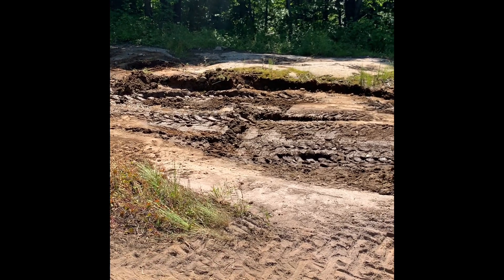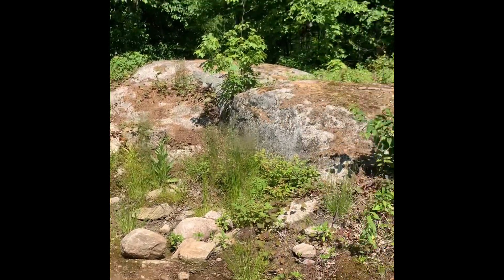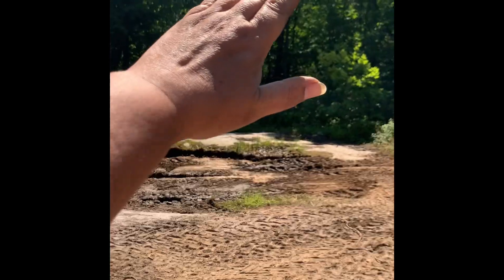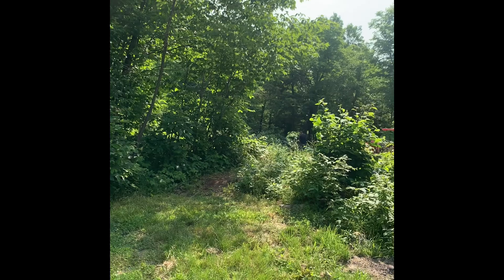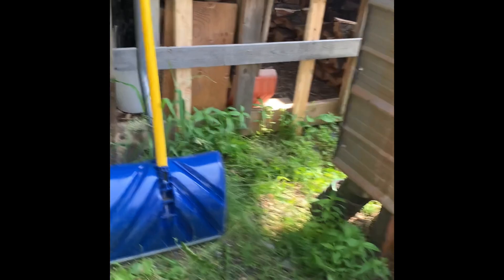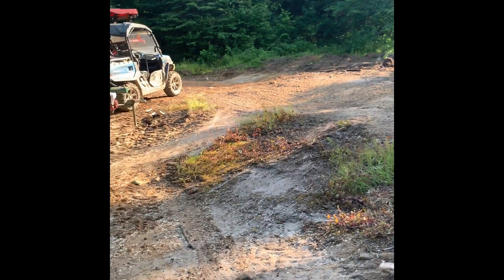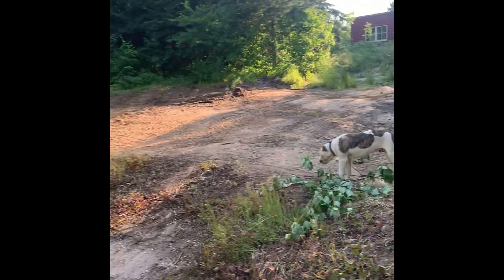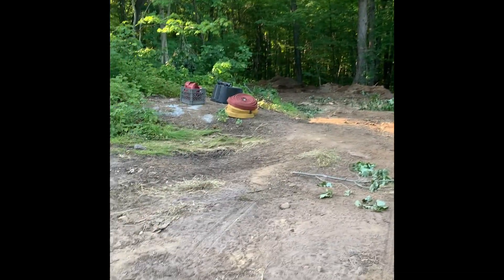Build site prep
June 18th hottest day of the year we cleared a few more damaged or leaning trees from the build site.   Cleared as much dirt as possible and will wash the rocks to see what we are left with.